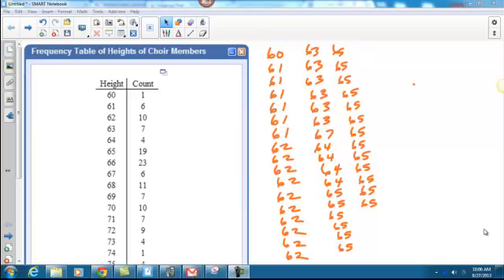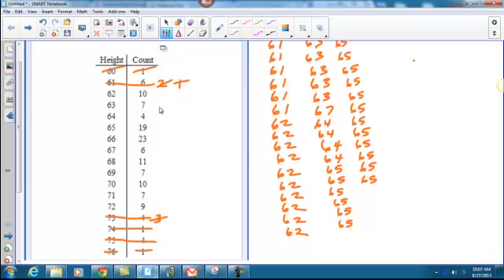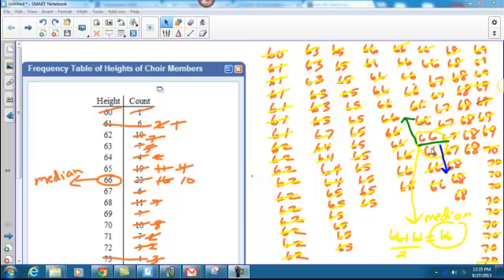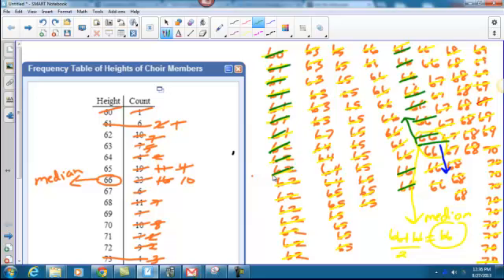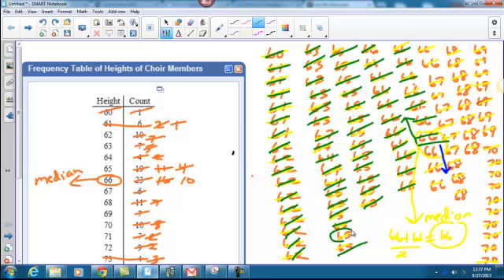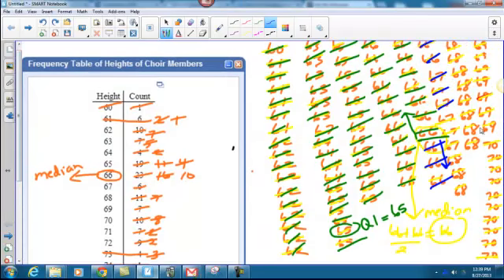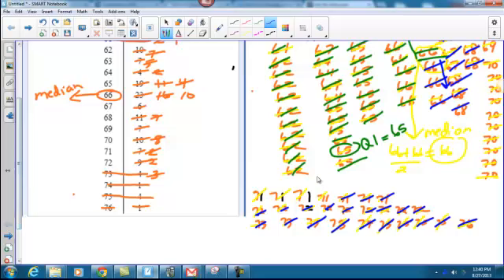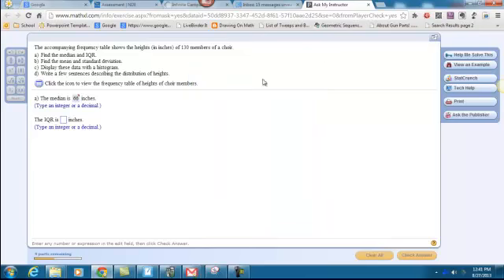Median and IQR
median and IQR from a freq table